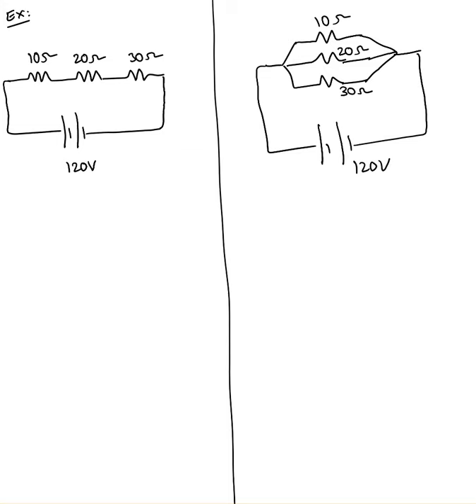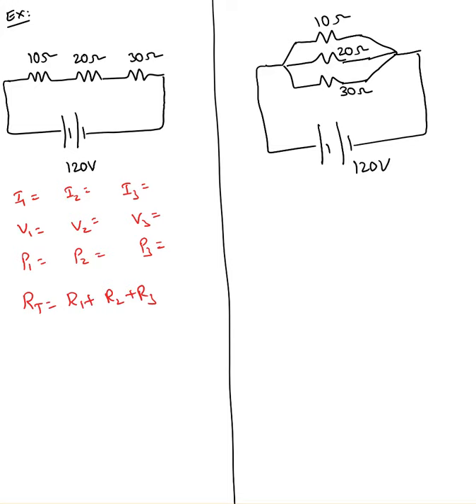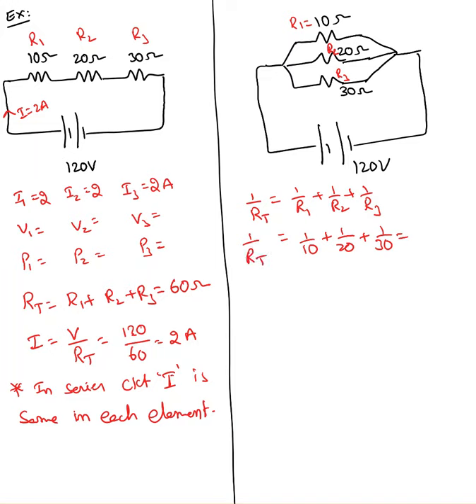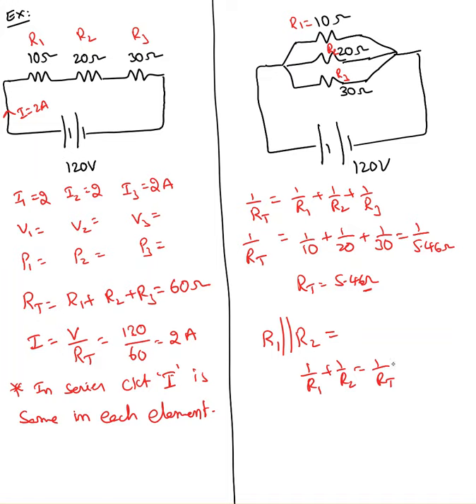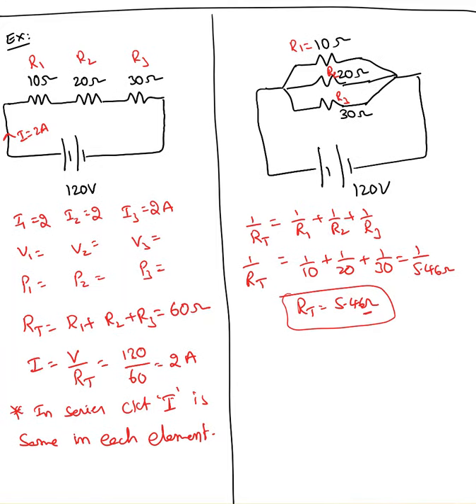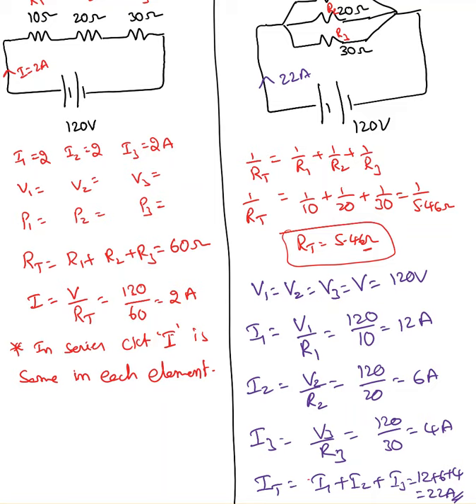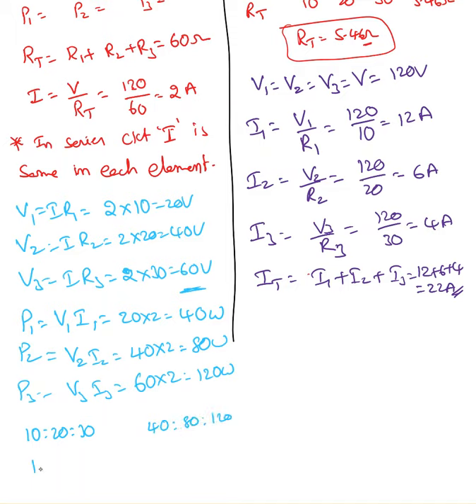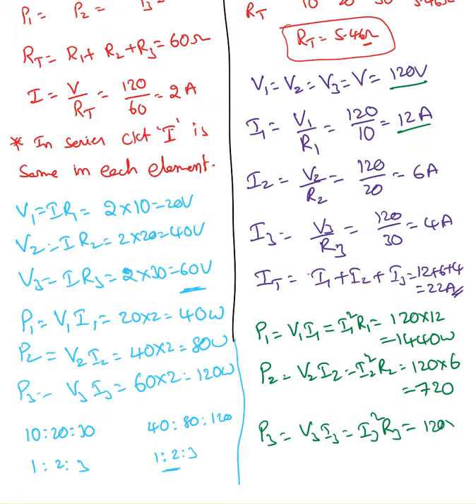Ohm's law and applications 002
In this video I solved an example based on Ohm's law and resistors are in series and parallel